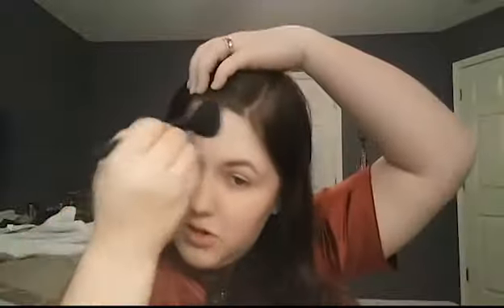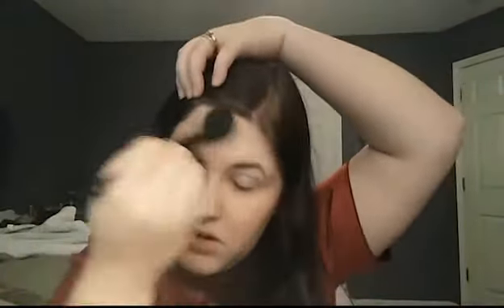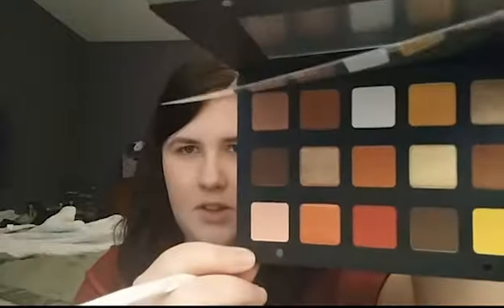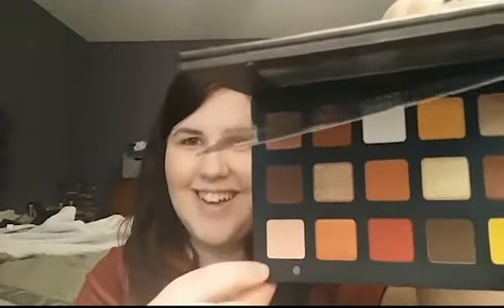FULL FACE OF FIRST IMPRESSIONS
Hey guys! Today's video is a full face of first impressions! I had a bunch of new makeup lying around from Christmas and random hauls so I decided to give it all a shot! Hope ya'll like it

Thoughts:
LOVE the primer, it's awesome for my dry skin
The foundation is ok, it doesn't wow me, just kind of seems like a bunch of other foundations I have
The concealer isn't my favorite, It's just too little coverage for how much it costs, basically it looked like I had no concealer at all on
Natasha Denona palette is AMAZING, I haven't put it down!
The mascara is just really not my favorite, the formula isn't what I prefer for my lashes
I HATE the Marc Jacobs Lippie, It was really heavy and dry, almost powdery, not comfortable at all

Products Used:
Maybelline Moisture Primer
Tarte Hybrid Gel Foundation
YSL Radiance Concealer Pen
Kat Von D Setting Powder
Hourglass Ambient Lighting Edit 3
Hourglass Metallic Strobe Palette
Tarte Tartiest Mascara
Natasha Denona Sunset Palette
Marc Jacobs Liquid Lipstick Crayon

Outro:
Song: Trial Papers [Rewind Remix Release]
Artist: Cotarvoid